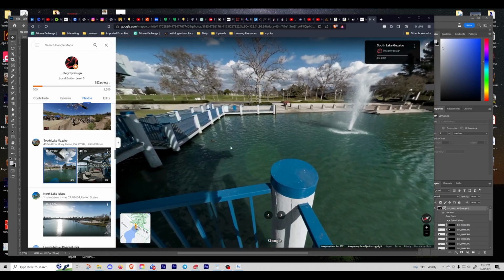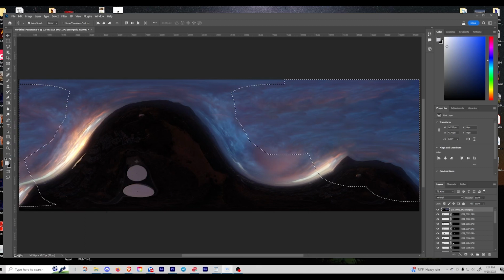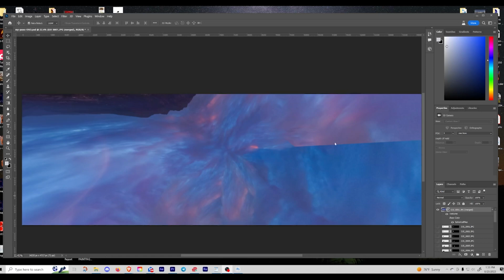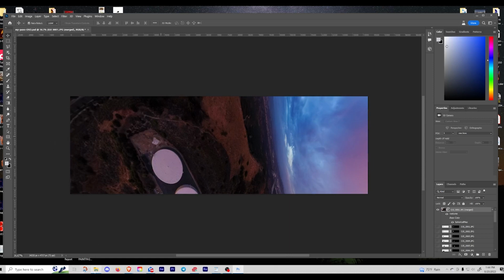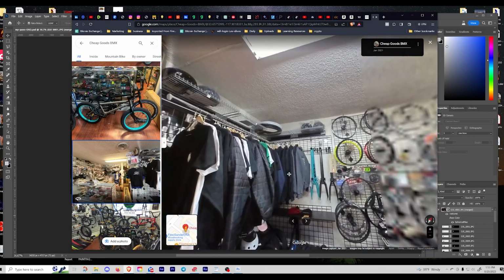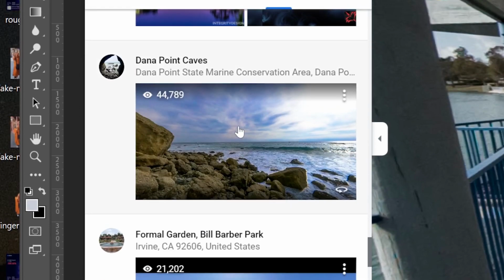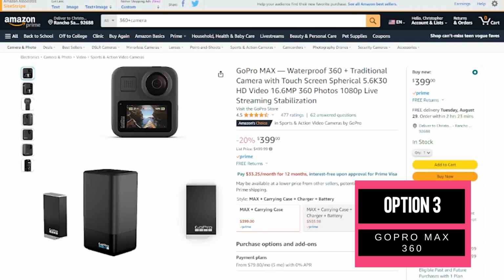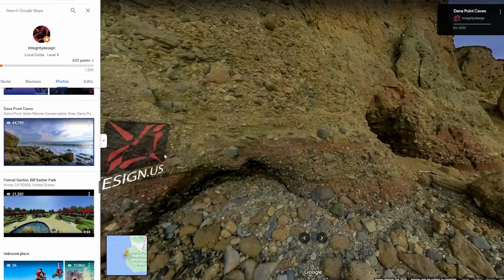"Sneaky" Marketing tactic to get FREE traffic to your Website | 50K views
Intro: 0:01
Tutorial 1:30
Case Studies 12:01
Tools of the Trade 15:58
Need Help 19:00

In this video, I'll share with you a secret technique that I use to get over 50K views on my images without running ads.

This technique is so simple, yet so effective. It involves using Google Maps to post photos and videos, and then using a watermarking technique to promote your website or business.

I'll show you exactly how to do this, step-by-step. And I'll also share some tips for getting even more views and website visits.

So if you're looking for a way to boost your website views without spending a penny on ads, then this video is for you.

In addition to the above, here are some other things you can mention in the description:

The benefits of using Google Maps to post photos and videos, such as the fact that your photos and videos will be seen by millions of people every month, and BILLIONS over the years.

The importance of using a watermarking technique to promote your website or business, such as the fact that it can help to prevent people from stealing your photos and claiming them as their own.
The fact that this technique is completely free to use.

Cameras mentioned in this video:

360 Camera Option 1:

360 Camera Option 2:

360 Camera Option 3:

360 Camera Option 4:

Tip me a few cryptocurrencies:
Bitcoin:
36pf2gdi6c8ysGCJXue3Nf5rj9Ap5TRRZJ

$payintegritydesign